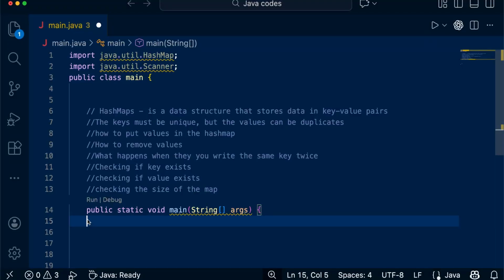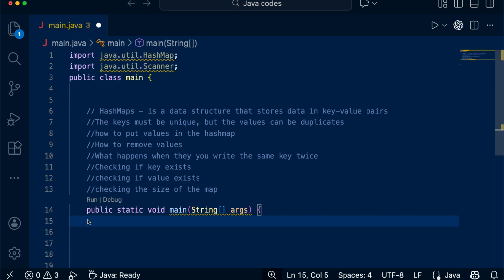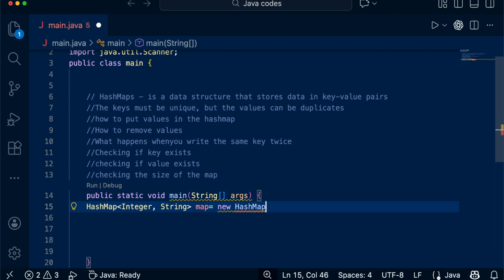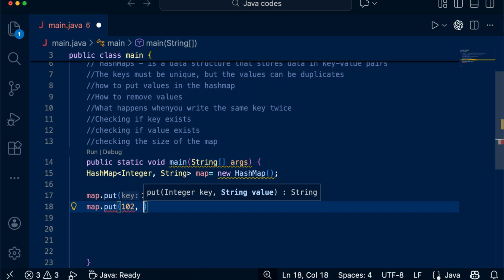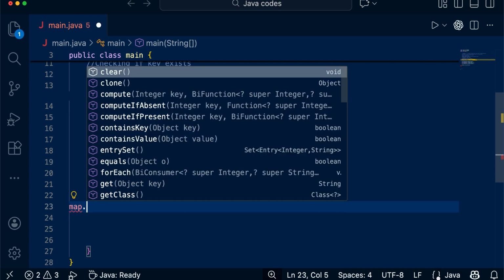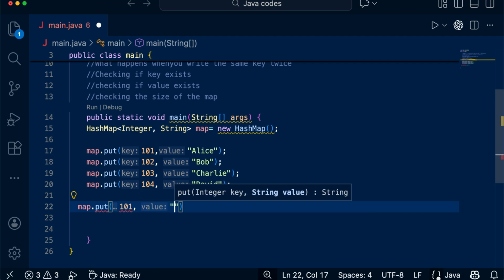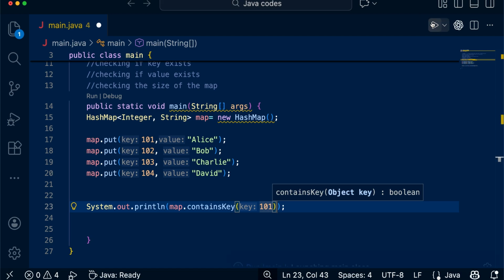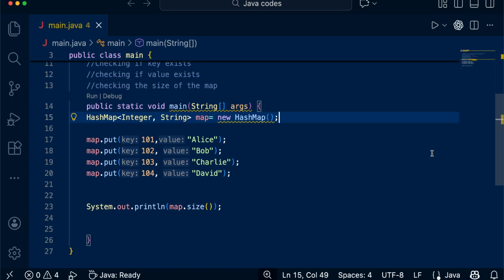Java Hashmaps in 6 minutes!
In this video we look at hashmaps in Java. A data structure for storing data in Key - Value format

0:00 Intro
1:07 Hashmap declaration
1:44 Inserting data
3:12 Removing data
3:50 Overwriting
4:36 ContainsKey
5:08 ContainsValue
5:32 Size